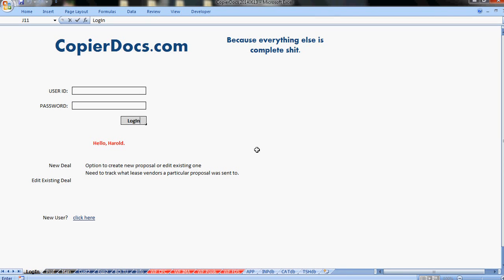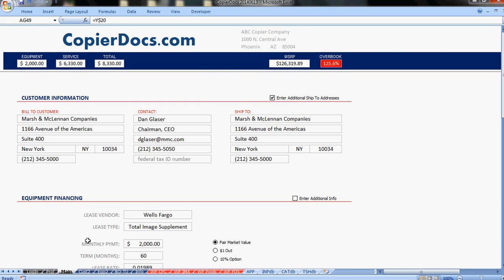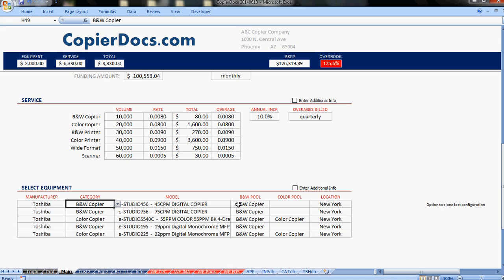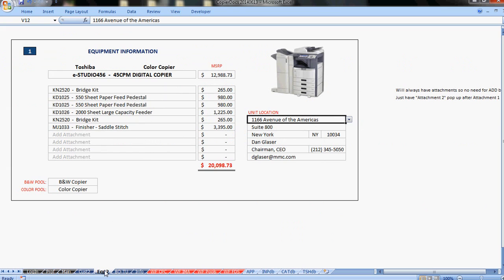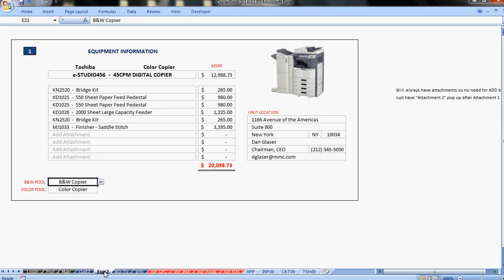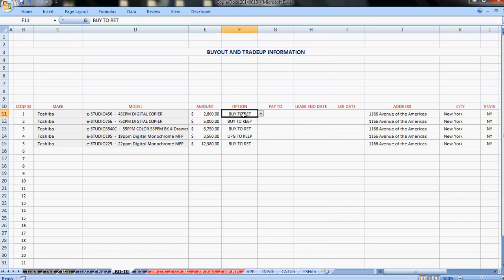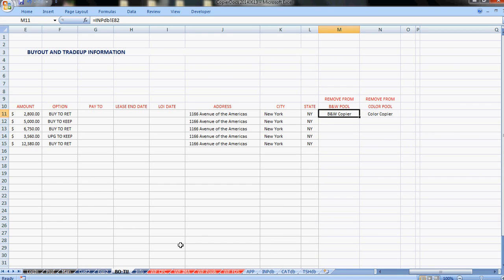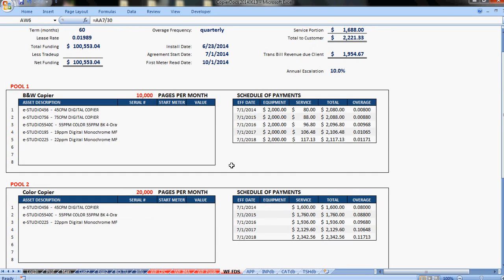CD Demo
Description